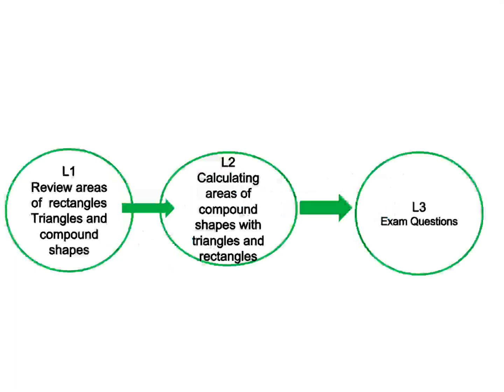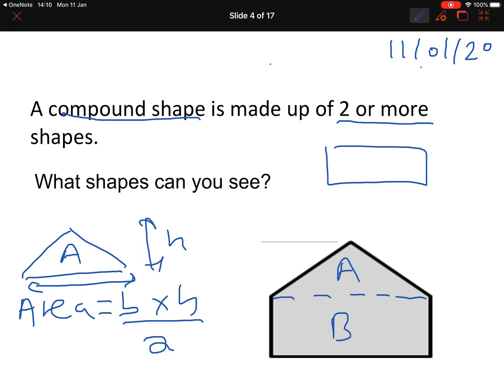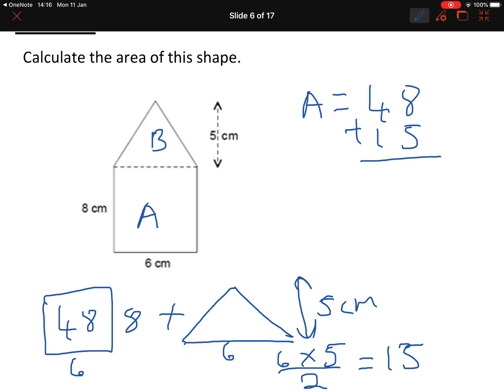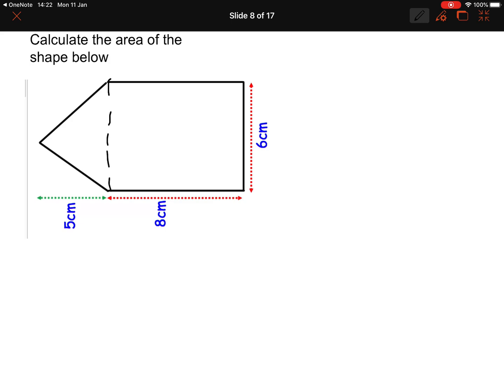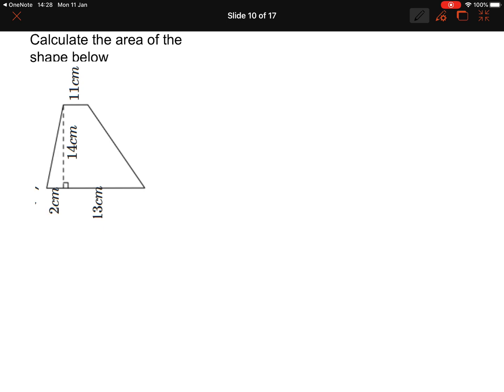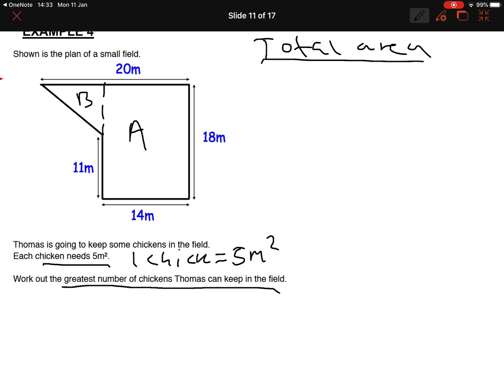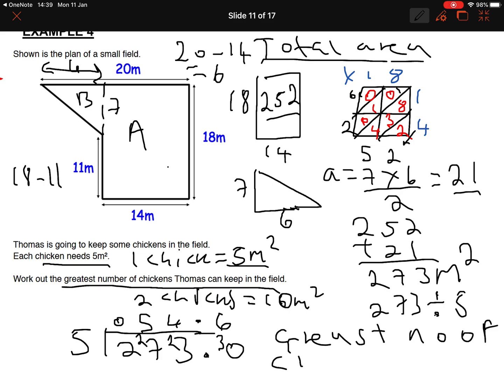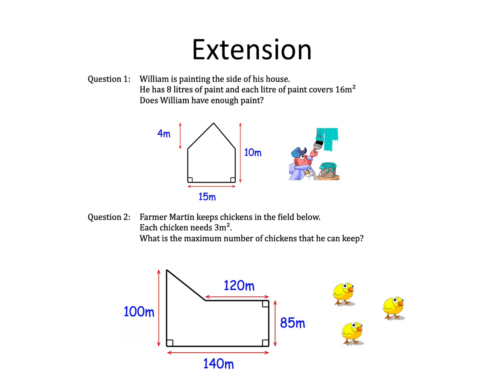Area of Compound Shapes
Y10 Home Learning 12/01 - Area of Compound Shapes